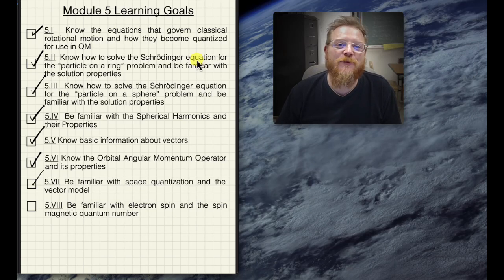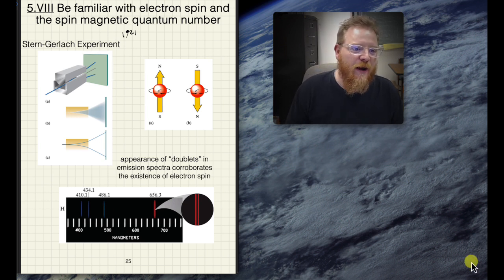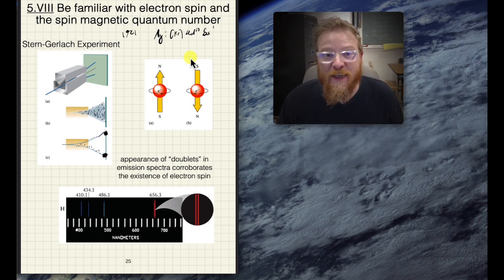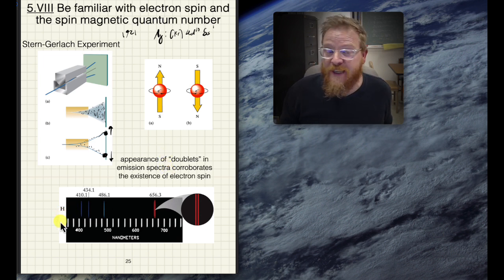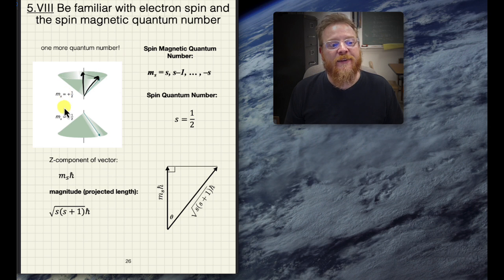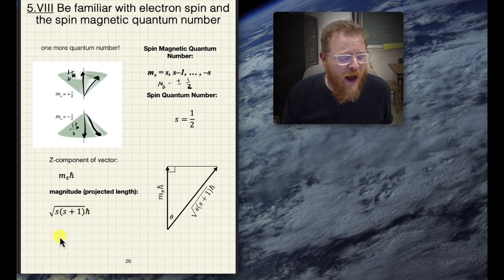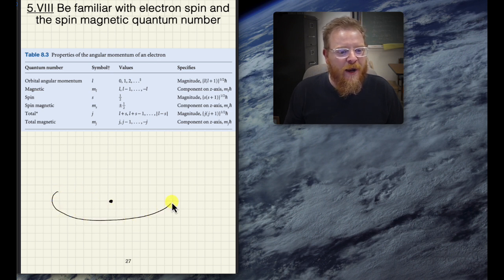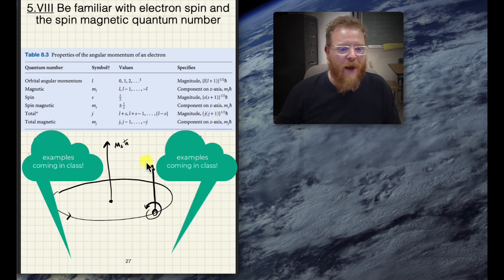CHEM 362 S25 5.VIII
Learning Goal:  Be familiar with electron spin and the spin magnetic quantum number